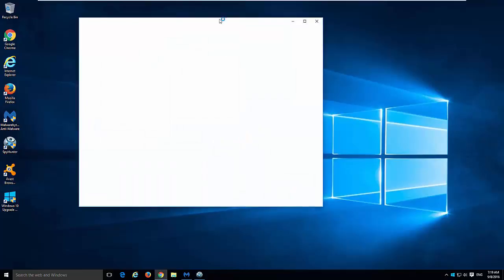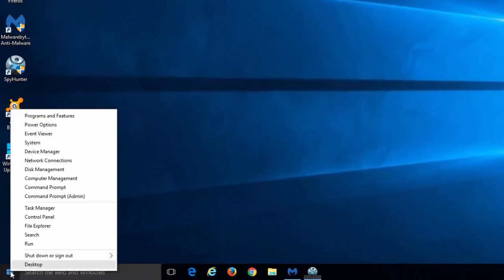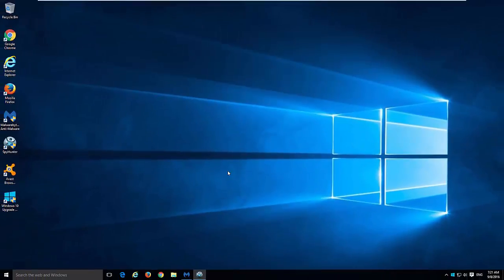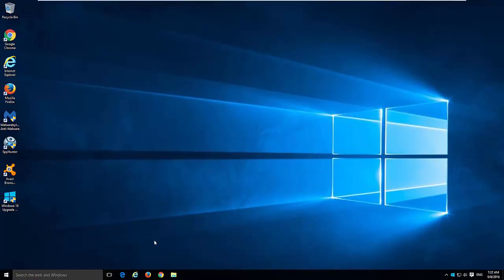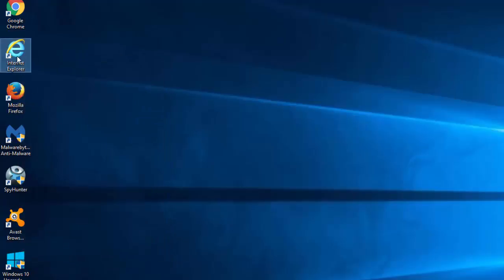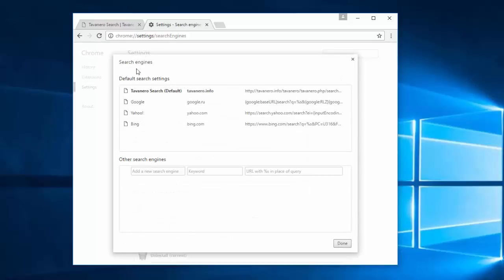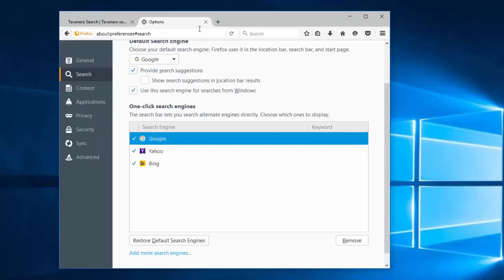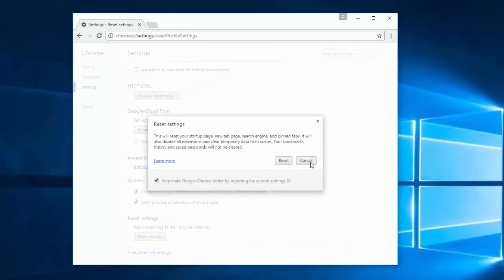How to remove Tavanero.info search from Google Chrome, Mozilla Firefox, Internet Explorer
Complete and actual tutorial that will show how to remove Tavanero.info and all leftover items (search, home page) in 3 popular browsers (Internet Explorer, Firefox, Google Chrome) in Windows 10.